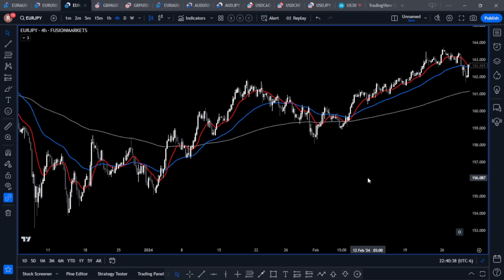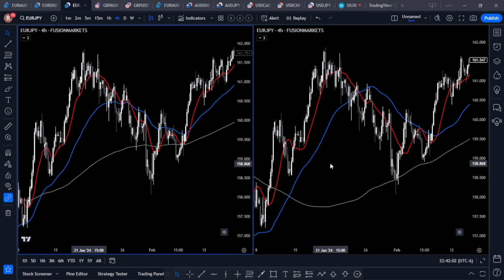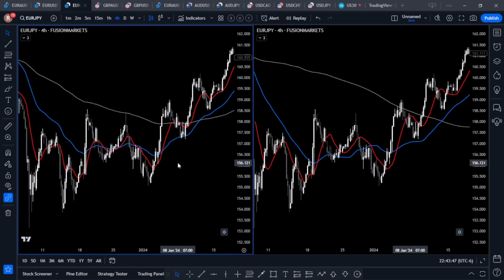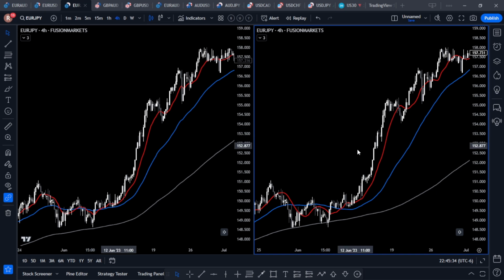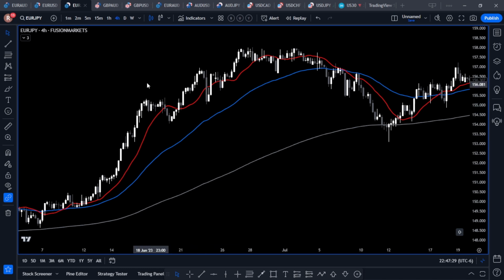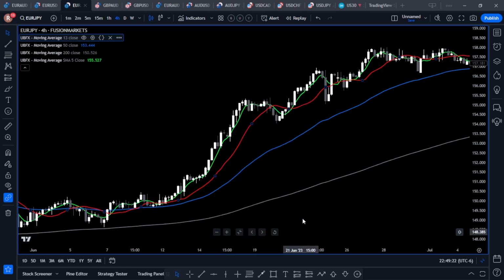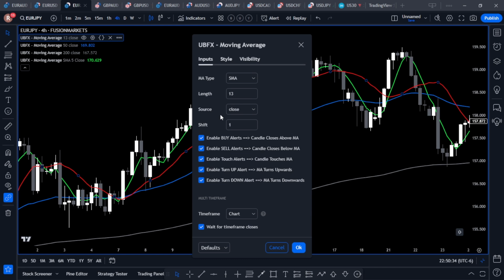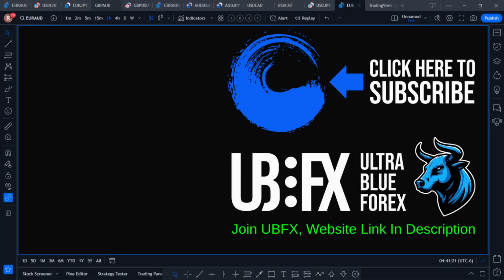EMA vs SMA, Which Is Better?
You might be wondering what type of moving averages is better, EMAs or SMAs. I will tell you what they dom show you the difference, and explain which ones I prefer and why.